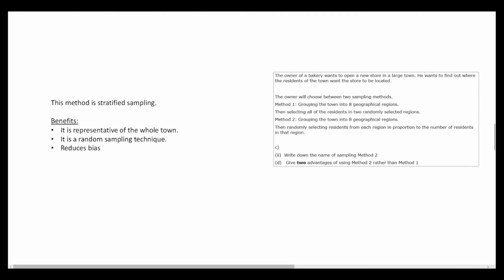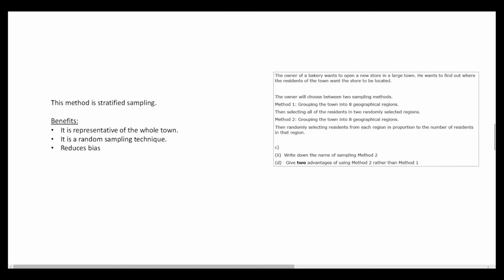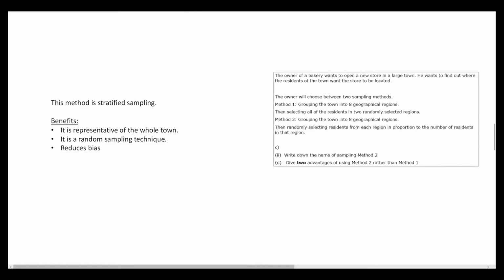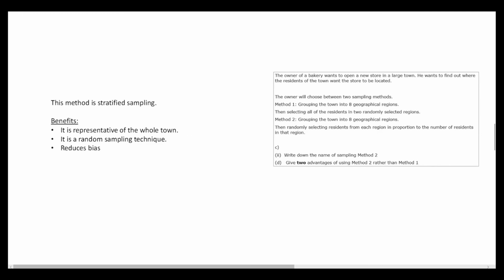12RGA Stats - Q1 - Sampling Techniques